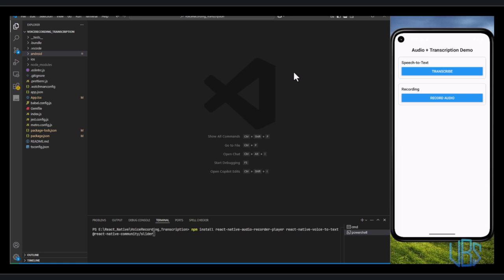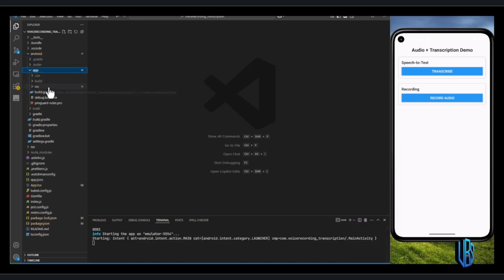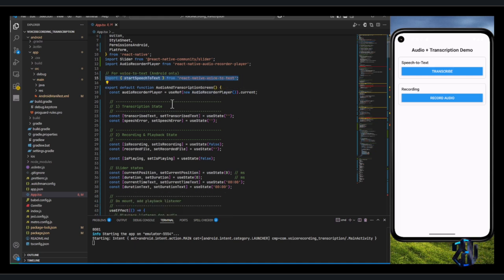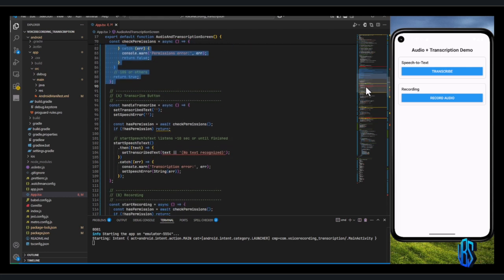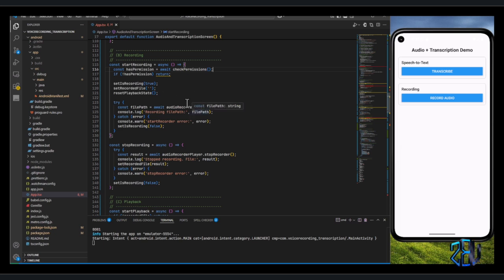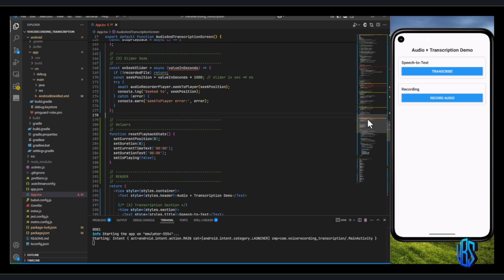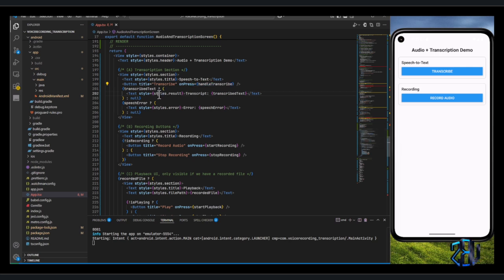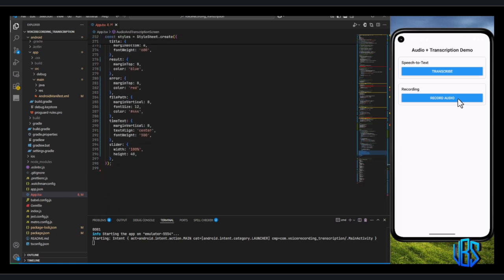React Native: Audio to Text